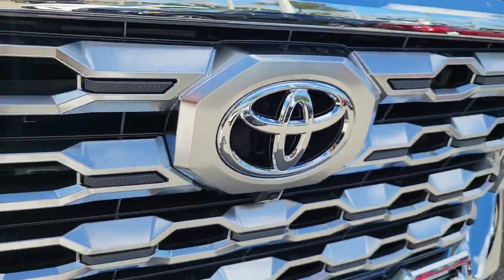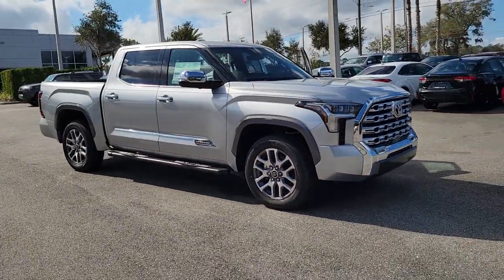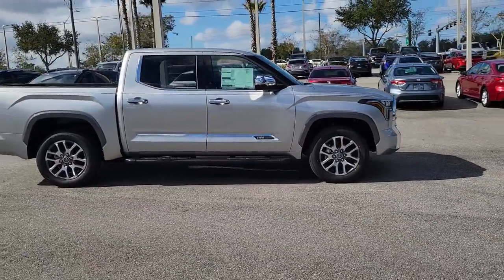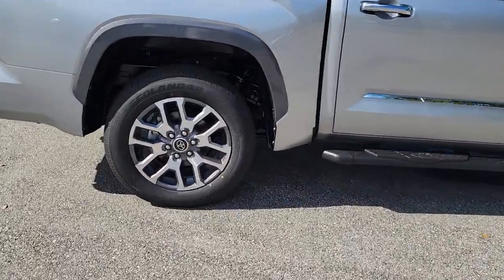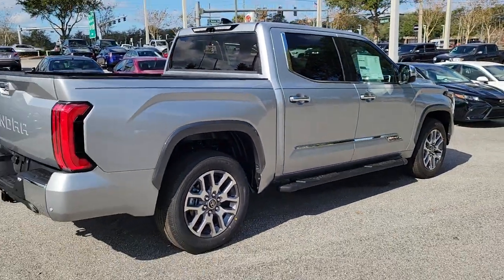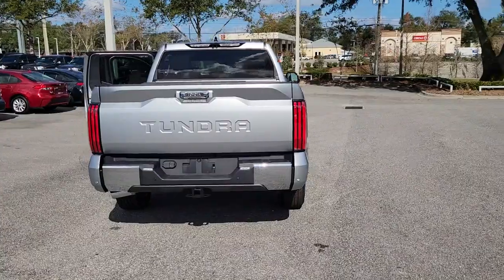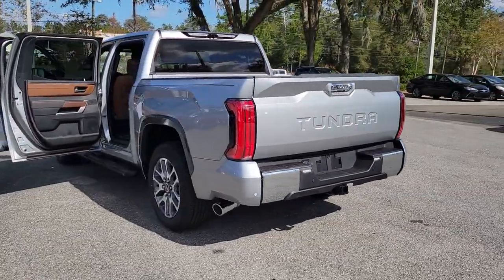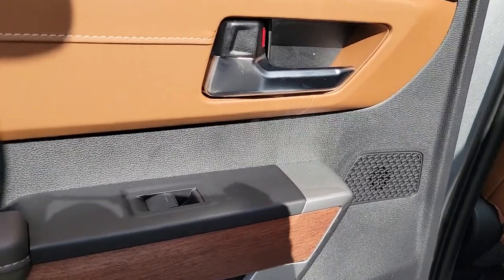2023 Toyota Tundra Longwood, Orlando, Lake Mary, Sanford, Daytona Beach, FL DPX022557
Celestial Silver Metallic New 2023 Toyota Tundra 1794 available in Longwood, Florida at Parks Toyota. Servicing the Orlando, Lake Mary, Sanford, Daytona Beach, FL area.

Parks Toyota
1701 South Woodland Boulevard

01j9 2023 Toyota Tundra 1794 RWD 10-Speed Automatic 3.5L V6 Saddletanleather Leather.Recent Arrival!